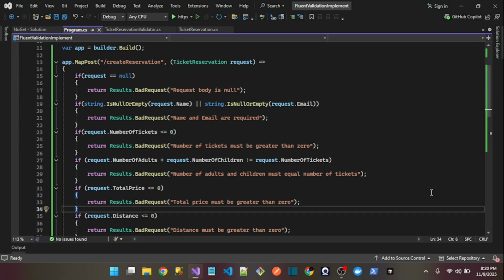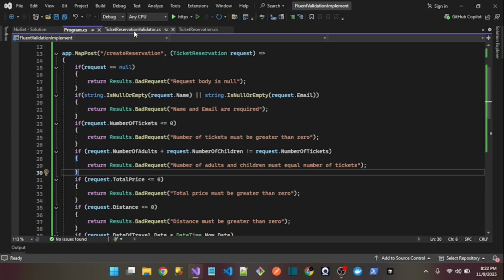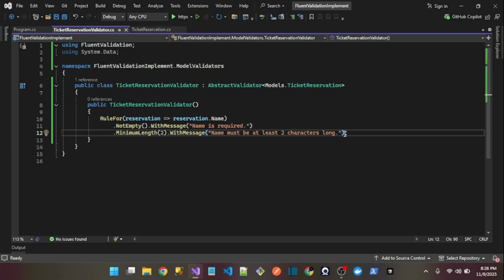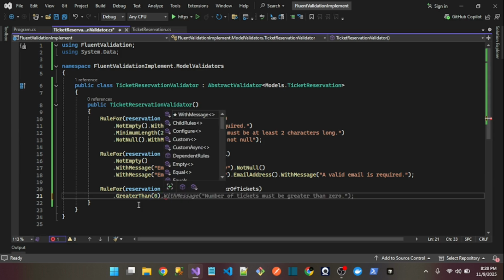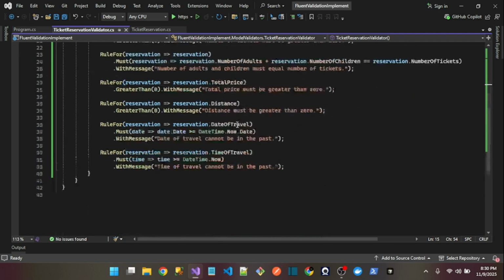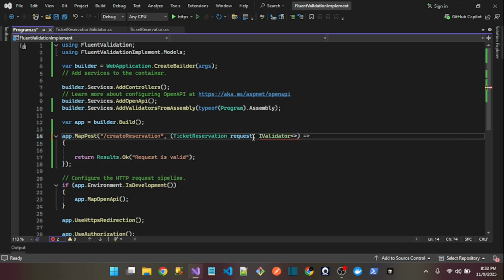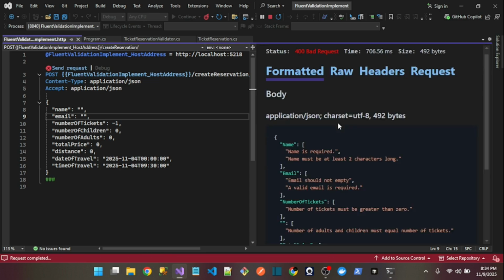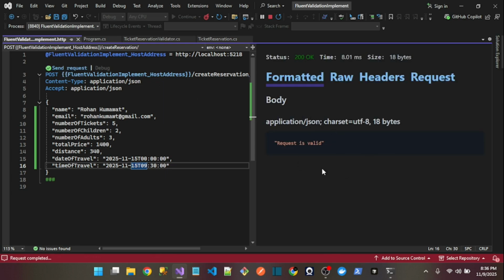ULTIMATE .NET 9 API Validation: FluentValidation in ASP.NET Core for Effortless, Clean Code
Dive into the ULTIMATE guide on implementing FluentValidation in ASP.NET Core with the latest .NET 9 best practices. This video shows you how to transform your API validation from a chore into a seamless, highly testable process, ensuring rock-solid data integrity for your applications.

What You'll Learn in This .NET 9 FluentValidation Tutorial:

✅ Clean Architecture: Achieve true Separation of Concerns by decoupling validation rules from your domain models.

🛠️ Setup & Configuration: Easily integrate the FluentValidation.AspNetCore package in your .NET 9 Web API.

🔄 Validation Pipeline Mastery: Understand the difference between Manual Validation (injecting and invoking the validator) and Automatic Validation for seamless execution before your controller actions run.

🧠 Advanced Rules: Write complex, cross-property, and conditional validation logic with the fluent interface (RuleFor, Must, When).

🧪 Unit Testing: Write dedicated, fast unit tests for your validators, making your API bulletproof.

Stop using ugly Data Annotations and start writing validation logic that is readable, maintainable, and robust.